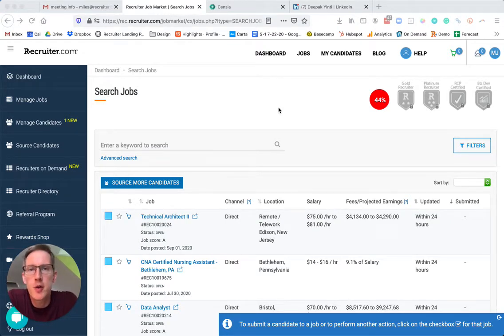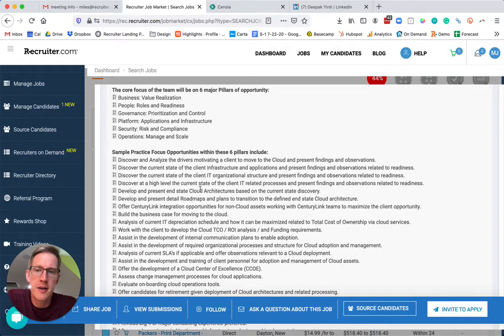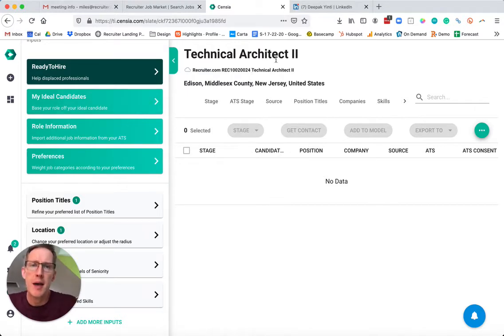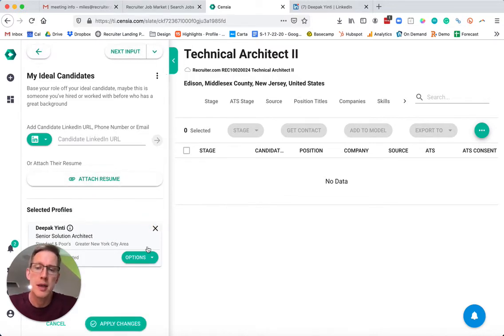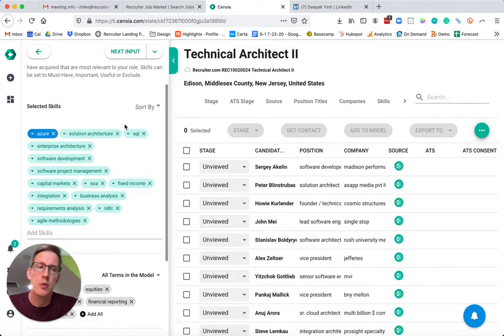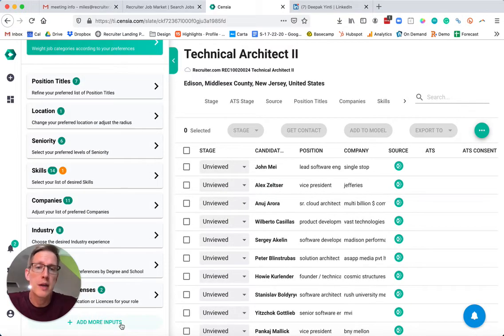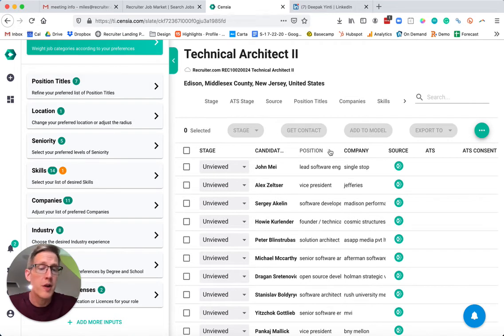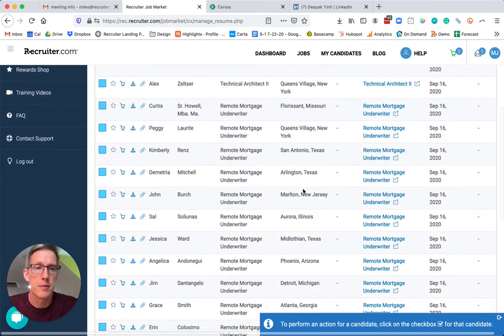Candidate Sourcing with Recruiter.com: Tweaking your Candidate Matching Model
Working on a tough job on Recruiter.com? Here are some tips to optimize your candidate sourcing using the AI candidate match tool.